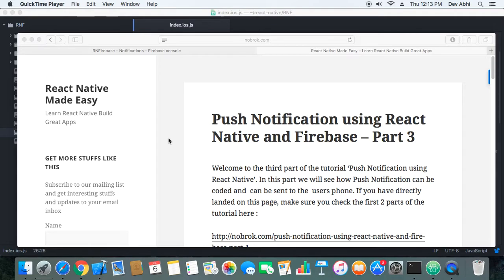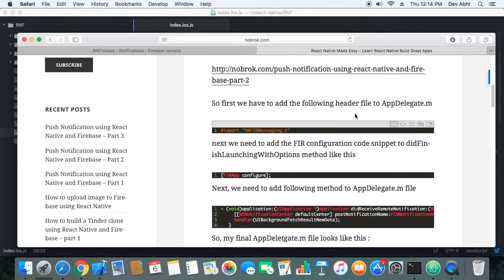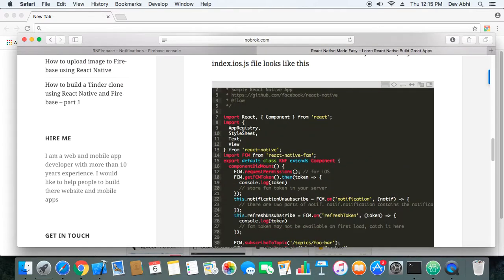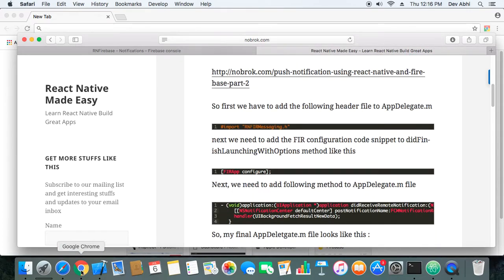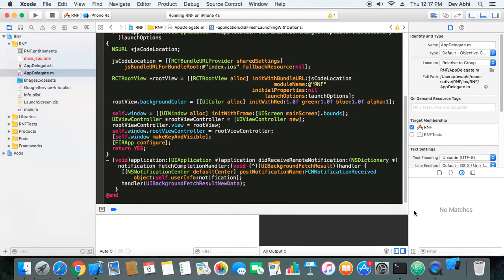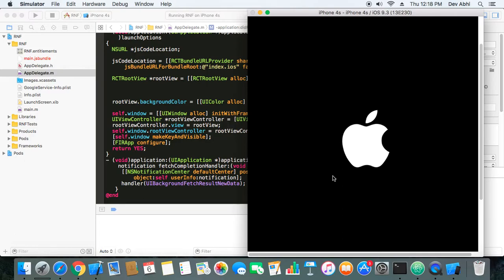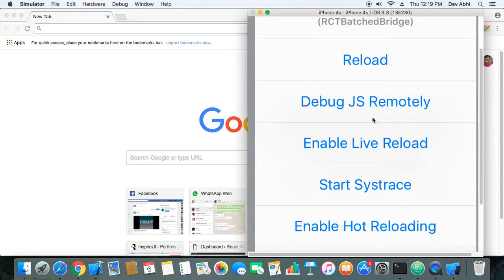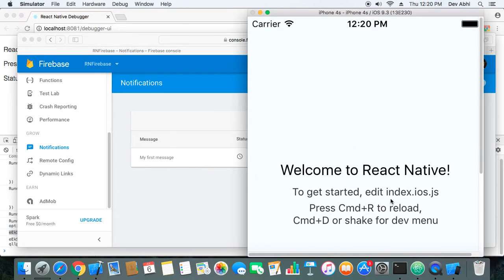Push Notification using React Native and Firebase – Part 3